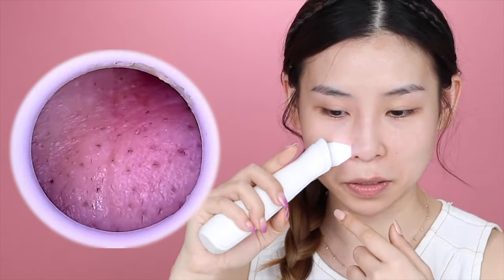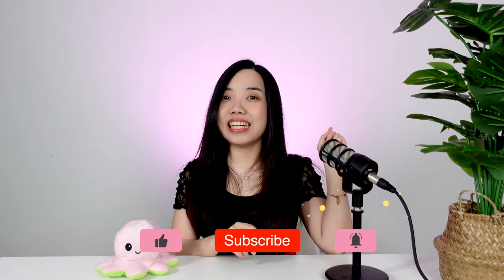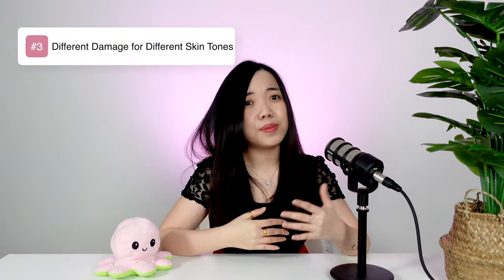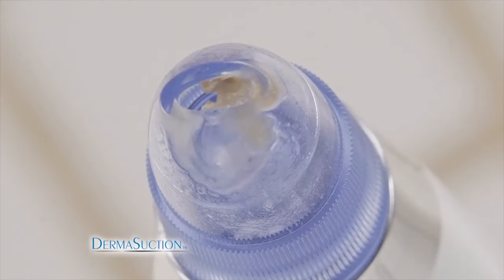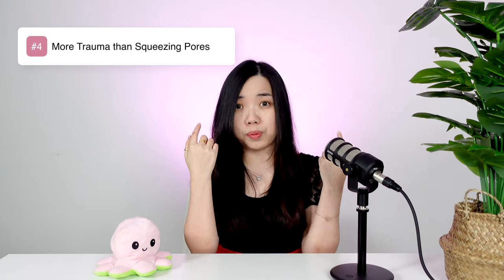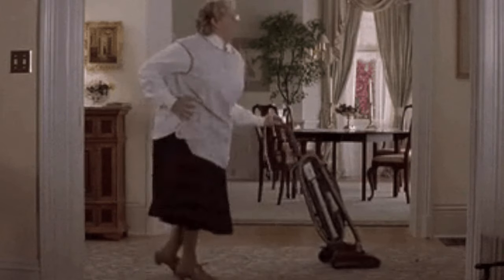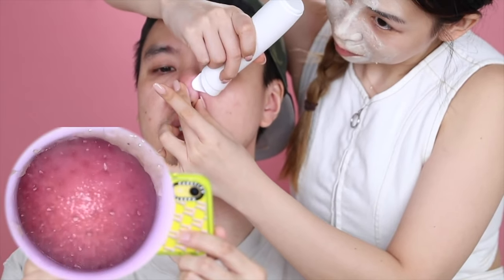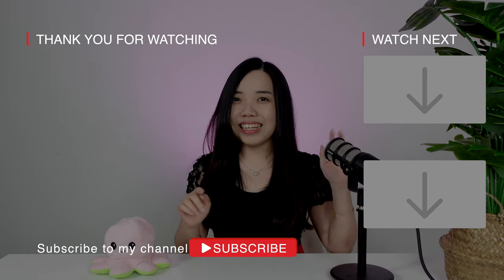Does the Pore Vacuum Worth the Hype? Best Blackhead Removal Method? Is It Good for Skin?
Pore Vacuum/ Blackhead Vacuum had been the hype for blackhead removal for quite some time. It claims to be a more gentle option to deal with clogged pores. However, does the pore vacuum work? Is it really effective? Does it worth the hype? Is it good for our skin? In this video, I'll discuss the risks and problem of using a pore vacuum and what would be the best method to remove blackheads.

Time Stamps:
00:00 Intro
01:13 Why the hype?
02:53 The Risks of using Pore vacuum'
06:48 Proper Ways of Treating Blackheads
07:50 Conclusion

My Filming Gears & Equipment:
Camera: Sony ZV1
Camera Tripod: Zomei Q111 Tripod
Mic: Rode Podmic
External Recorder: Rodecaster Pro
Lightings: Godox SW120W II, GVM 50RS
Tabletop Mic Stand: Gravity MST 01 B